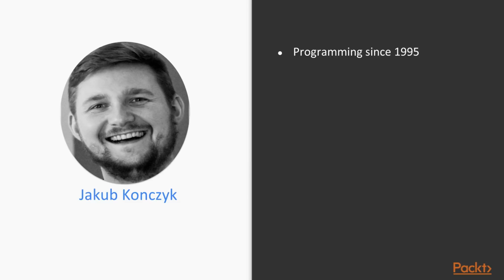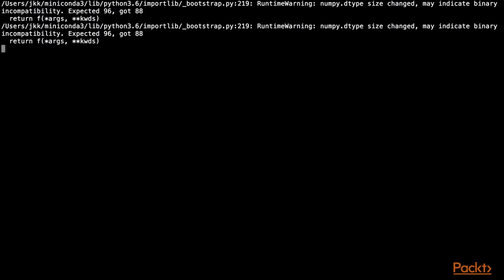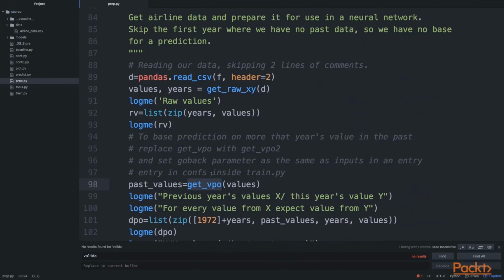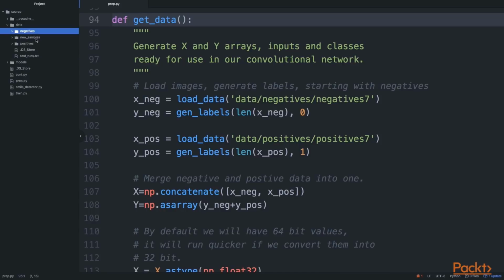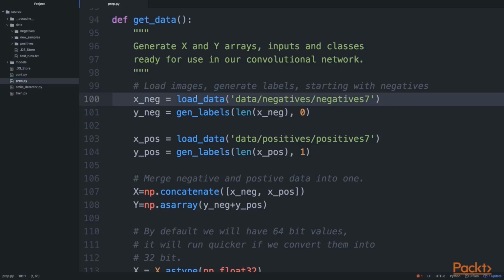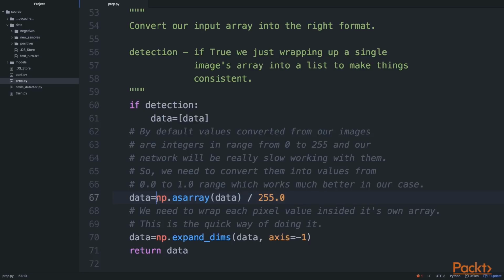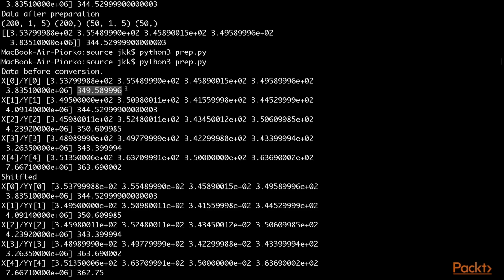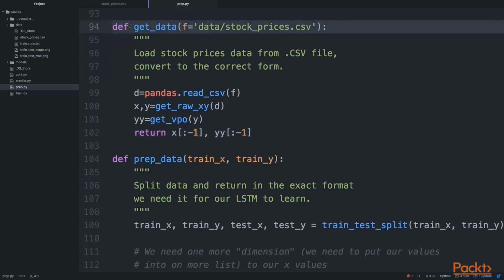Real-World Python Deep Learning Projects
Learn how to use Deep Learning in practice by going through real-world examples.  Full Course available for $10 (limited period offer)

This video was done in collaboration with Packt and ProgrammingKnowledge.
Deep Learning allows you to solve problems where traditional Machine Learning methods might perform poorly: detecting and extracting objects from images, extracting meaning from text, and predicting outcomes based on complex dependencies, to name a few. This course will teach you Deep Learning using easy-to-understand, practical, and clear examples.

This video is a mixture of multiple videos present in the course. We will go through a short overview of what the course covers, then move to downloading and preparing our airline data to work without a neural network. We will then ready our project's goals and steps for labeling a given tweet. Further we we will be preparing our input images to work with CNN, by converting each image into a two-dimensional array and optimize them for best results. Finally we will learn how to get the free stock prices data and prepare it for forecasting using LSTM.

By the end of this course, you will have a solid understanding of Deep Learning and the ability to build your own Deep Learning models.